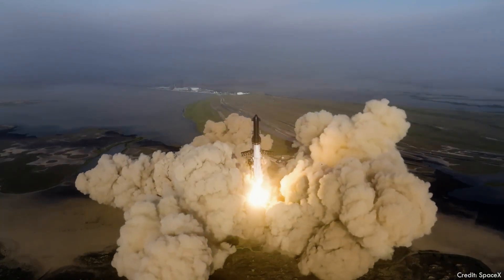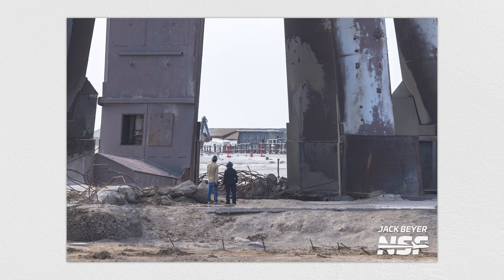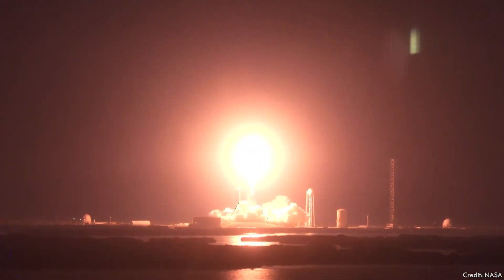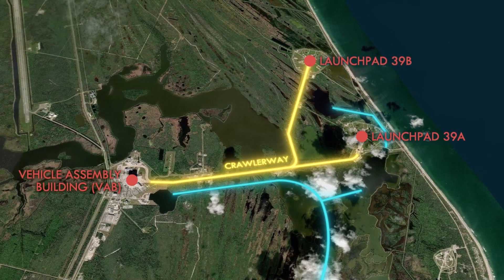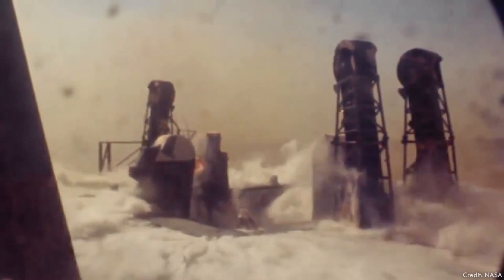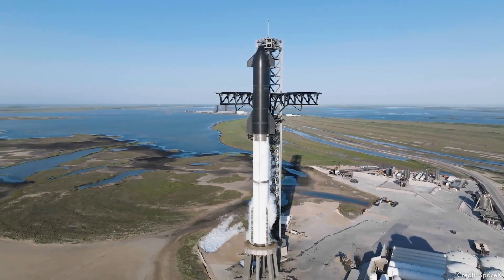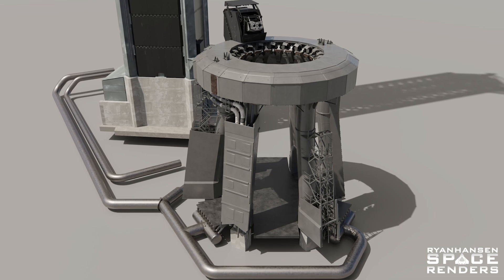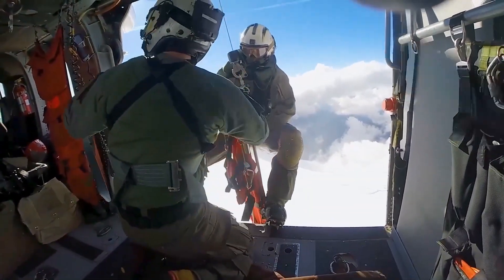Was Starship’s Stage Zero a Bad Pad?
Launchpads are incredible feats of engineering. Let's cover some of the basics!

Unlike NASA, which spends years in planning and engineering, SpaceX uses rapid development cycles and full-scale tests to work toward its eventual goals. They push their hardware to the limit to learn as much as possible, and we get to follow along. They’re betting it will pay off to develop fast instead of carefully. This video compares the Stage 0 launch pad to the historic pad 39A.

SPECIAL THANKS
Some footage courtesy of @NASASpaceflight
Stock video and imagery provided by Getty Images.
Written and Produced by Ralph Crewe
Production Assistance from Josh Lorenz